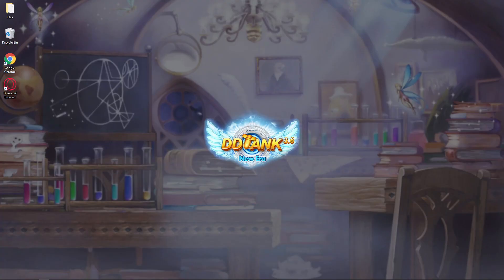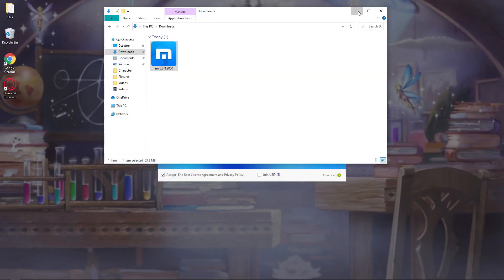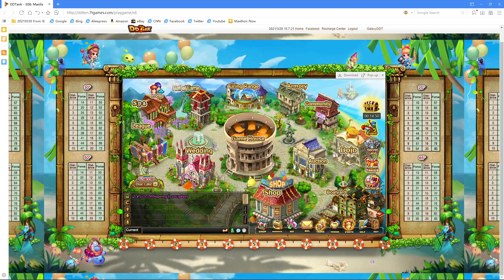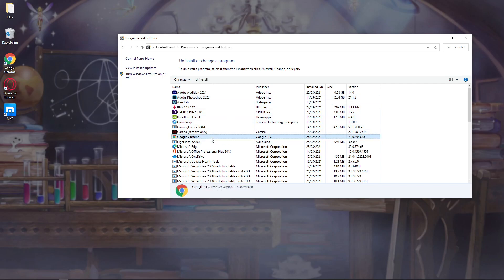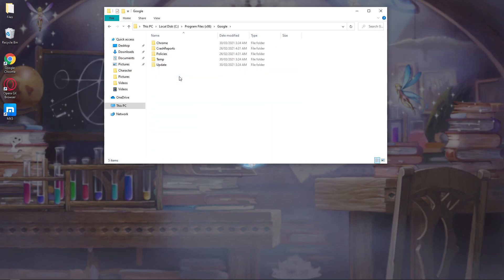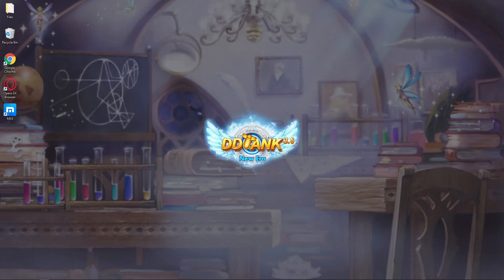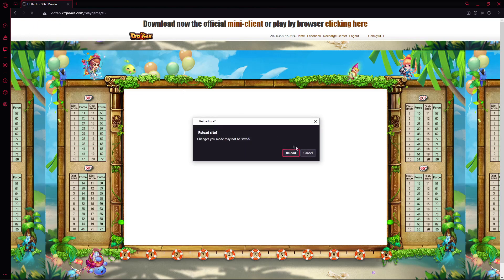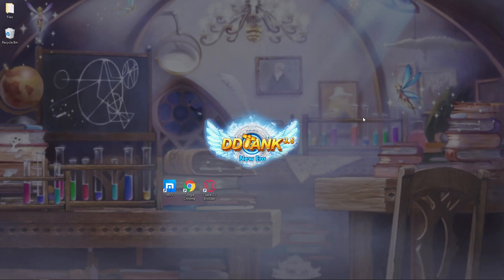[Tutorial] How to Play DDTank New Era on a Browser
🎮Play the old and classic DDTank!

🕛Time Stamps:
0:00 - Intro
0:42 - Imporant Notice
1:23 - Matxhon Browser Setup
1:28 - Installing Maxthon Browser
2:41 - Installing Flash in Maxthon
4:14 - Google Chrome
4:35 - Downloading an Old Version of Google Chrome
5:30 - Uninstalling Google Chrome
6:00 - Disabling Internet Connection
6:34 - Installing the Old Version of Google Chrome
7:12 - Preventing Google Chrome from Updating (Update: Please delete the GoogleUpdate app)
8:12 - Enabling Internet Connection
8:43 - Installing Adobe Flash Player Version 32
9:50 - Adobe Flash Player Error (Google Chrome) Fix
10:46 - Opera GX
10:57 - Adobe Flash Player Error (Opera GX) Fix
11:51 - Which Browser Should You Use?
13:13 - Outro

🔗Links:
•Maxthon 5

Song: JayJen & Lichu - Tropical Surfing